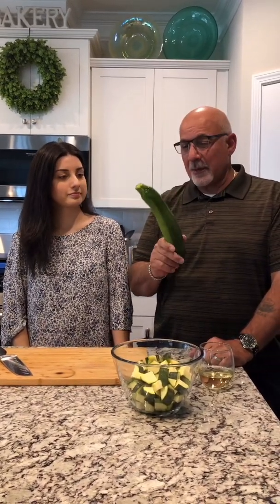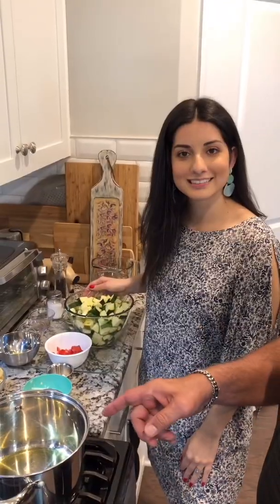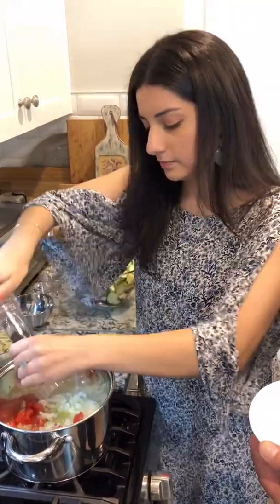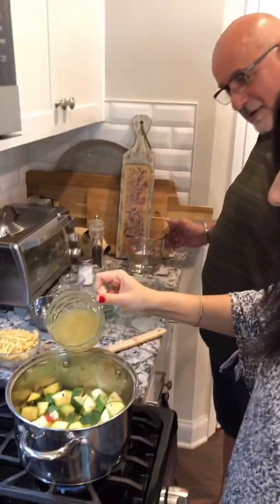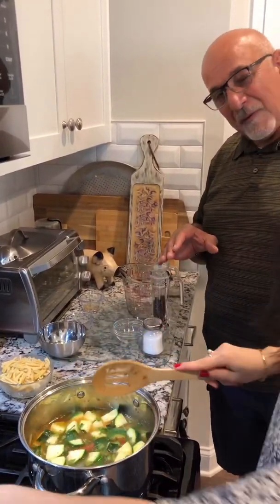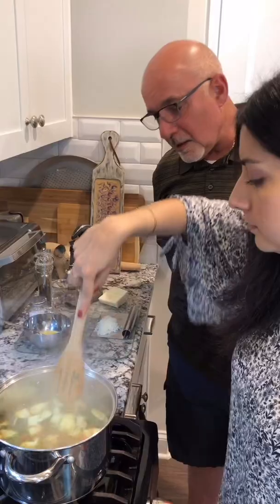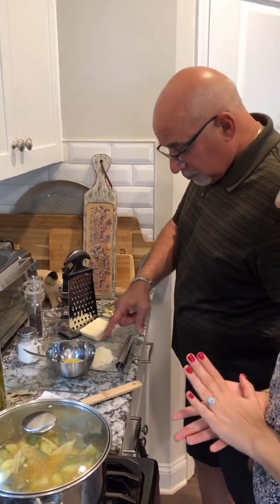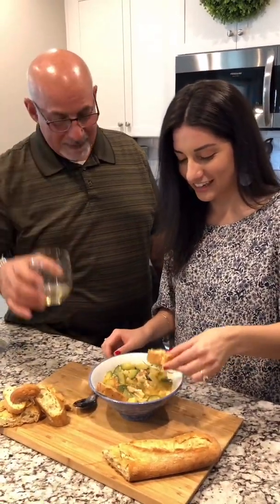Zucchini Soup! | Cookin' with Dad #12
Another recipe! Enjoy!